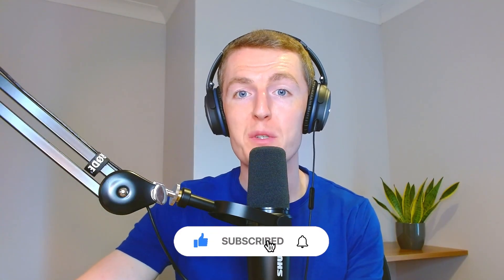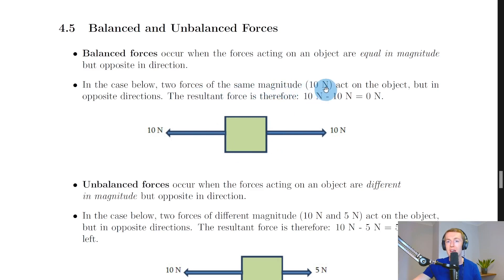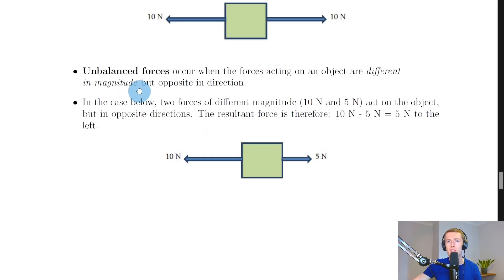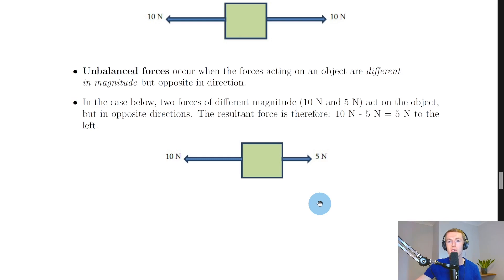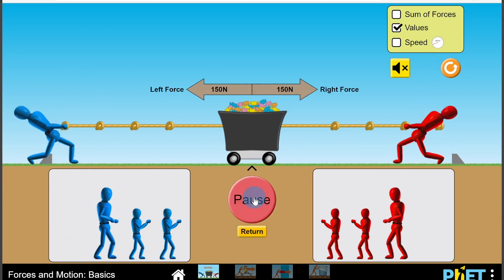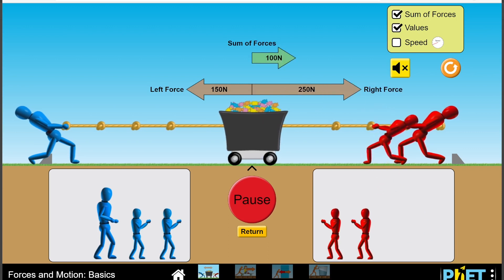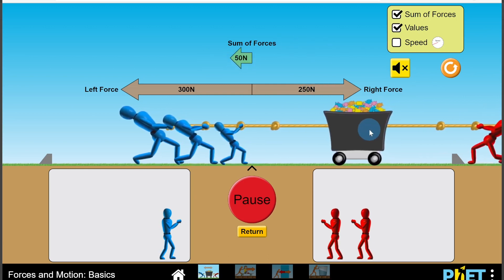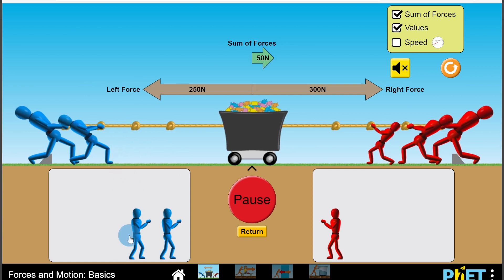National 5 Physics | Dynamics | Balanced & Unbalanced Forces | THEORY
A brief overview of balanced and unbalanced forces from the Dynamics topic in the National 5 Physics course.